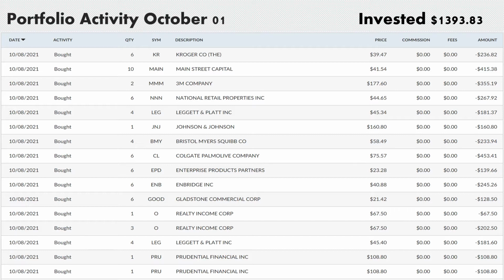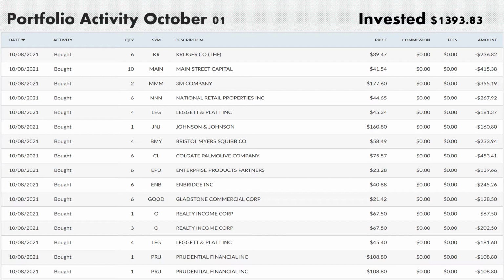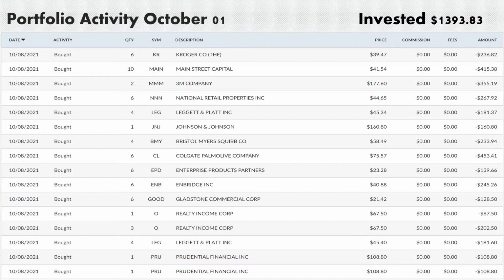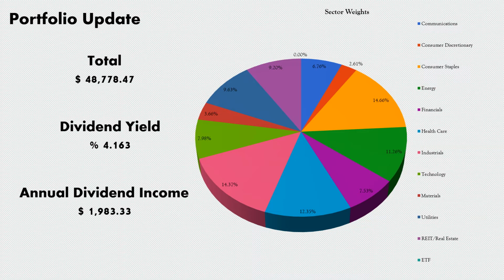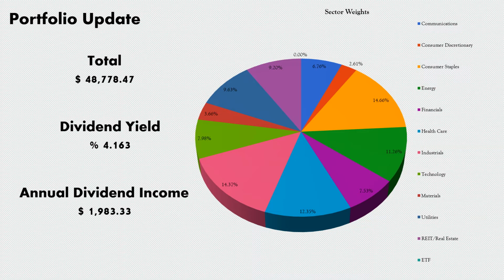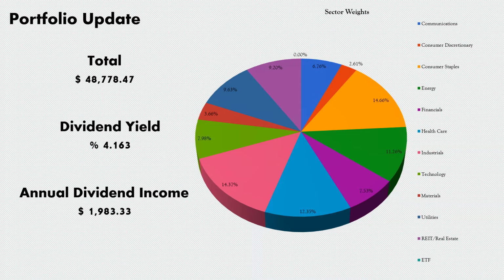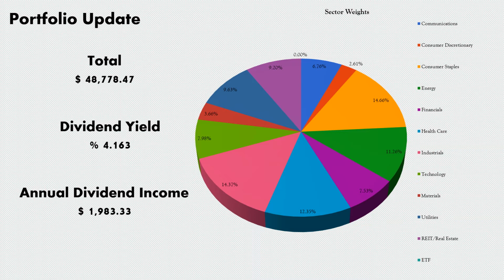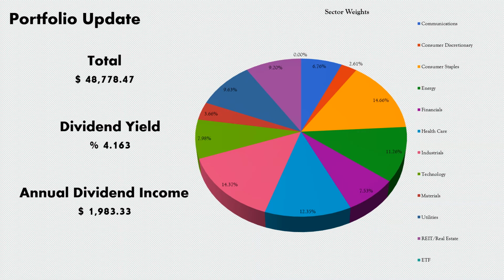Dividend Portfolio Update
Taking a look at the most recent additions to the portfolio added on October 8th. Annual Dividends currently being paid out siting just under $2,000 at $1,983.33. Hope you have a great Sunday, hit the like or thumbs up, Subscribe to the channel, hit the notification bell and check out the other videos. This is Shane with Vested Interest take care and thank you for stopping by.